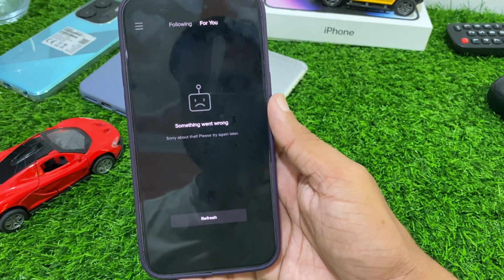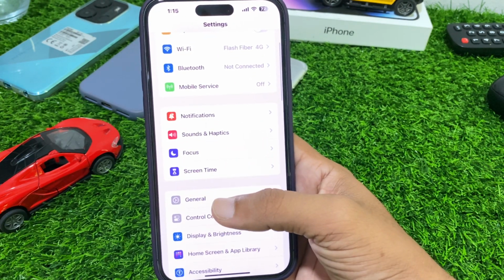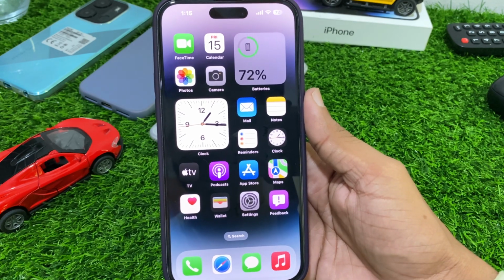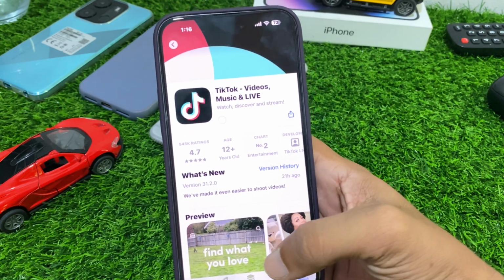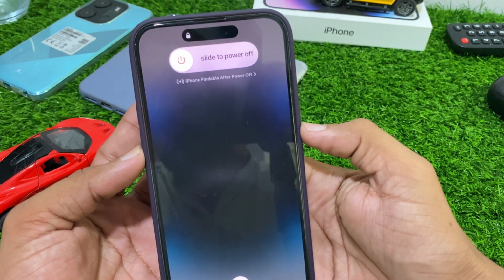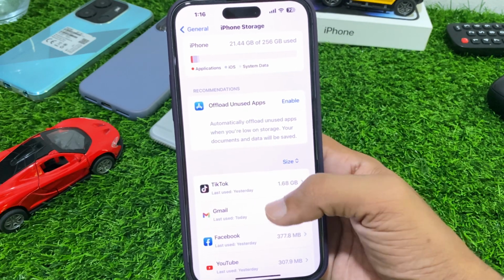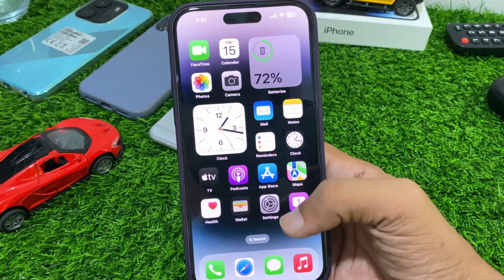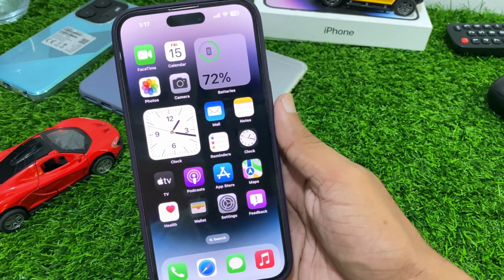How To Fix TikTok Something Went Wrong On iPhone 14 Pro Max ios 16/17 Update (Fixed)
How To Fix TikTok Something Went Wrong On iPhone 14 Pro Max ios 16/17 Update

After Watching This Video We Learn How To Fix TikTok Something Went Wrong On iPhone 14 Pro Max ios 16/17 Update